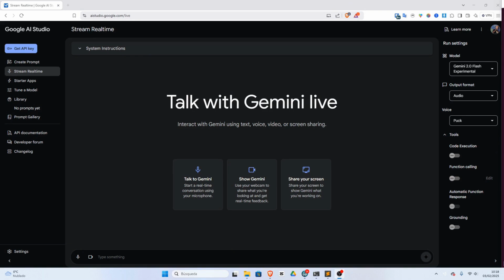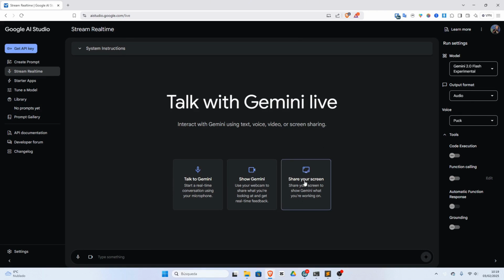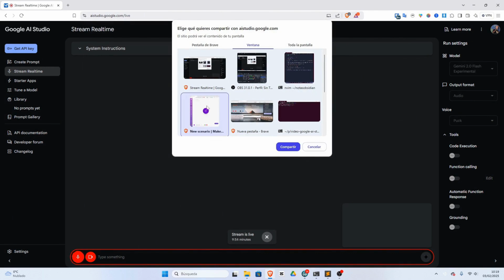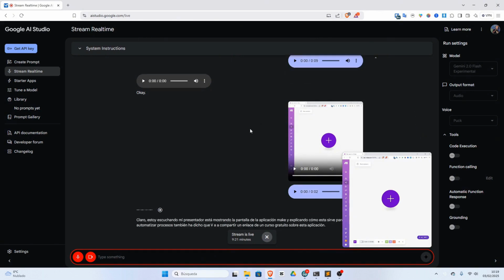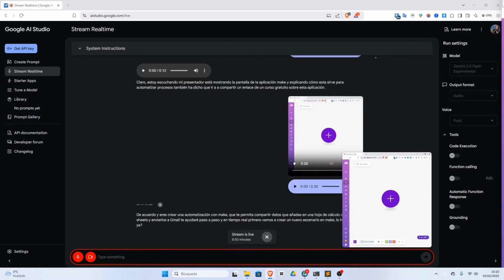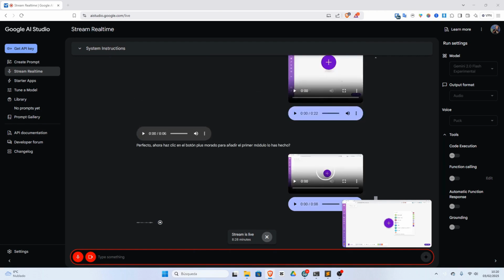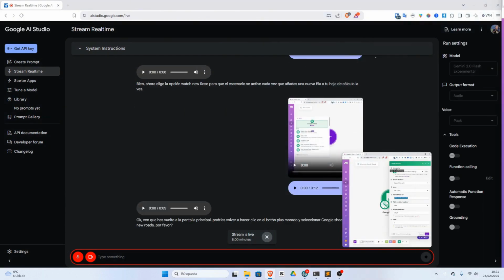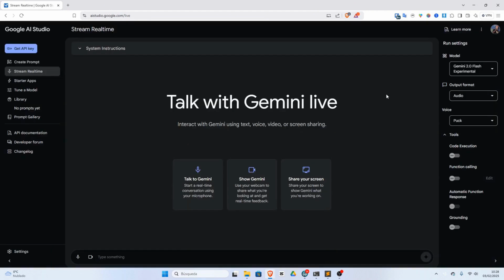Unleash Google AI Studio: Share Your Screen & Get Instant AI Help!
Welcome to a new video where artificial intelligence becomes more interactive and useful than ever!

In this tutorial, you'll discover how to share your screen with Google's AI and work in real time to solve problems easily and efficiently. I'll show you step-by-step how to set up an automation using tools like Make and Google Sheets, so that every time you add data to a spreadsheet, it's automatically sent to Gmail - all for free and with clear instructions so you can follow along in real time!

Among the topics we cover are:

- Google's revolutionary multi-modal AI functionality.
- How to interact live with AI and share your screen.
- Setting up a scenario in Make to automate processes.
- Creating integrations between Google Sheets and Gmail.
- Practical tips and a link to a free course on Make.

If you are interested in optimizing your workflows and taking advantage of the latest innovations in artificial intelligence, this video is for you. Don't miss it and join me on this journey to a more automated future!